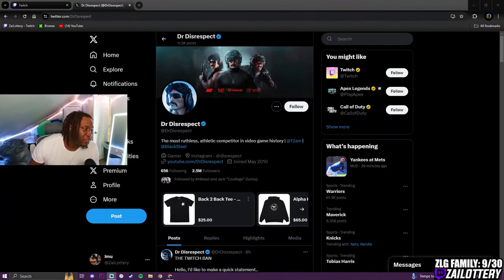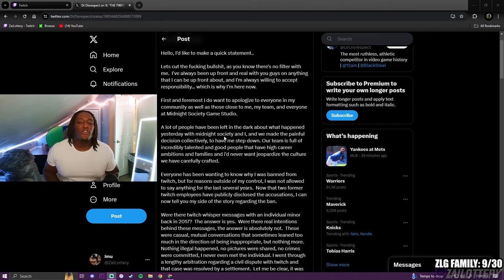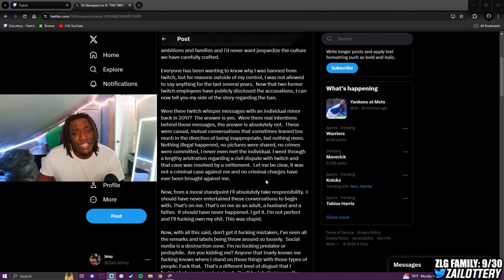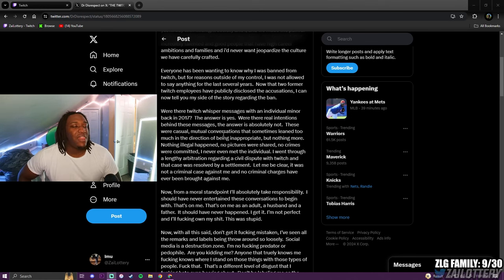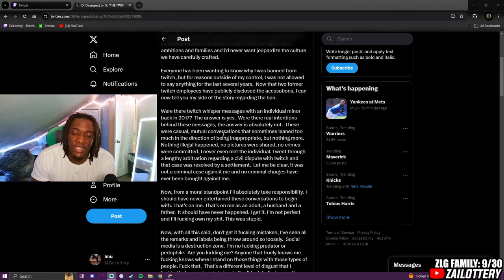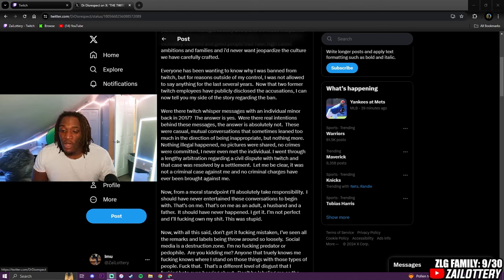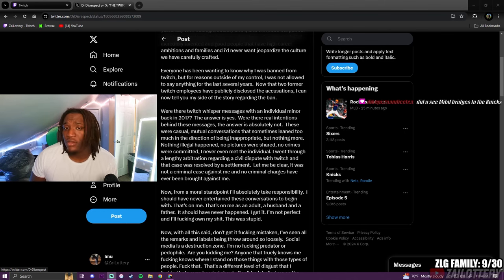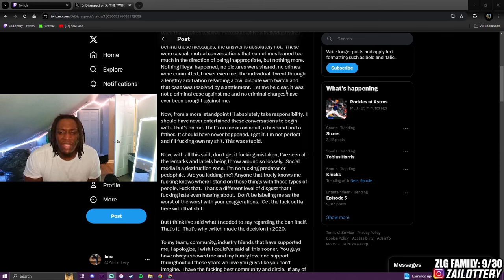DR. DISRESPECT IS A PDF FILE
FOLLOW MY